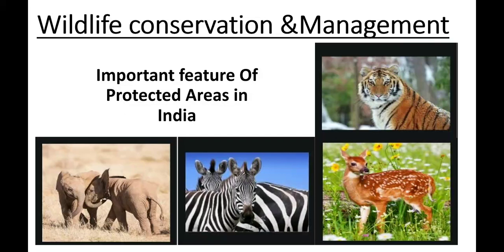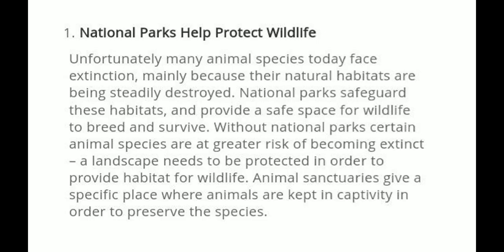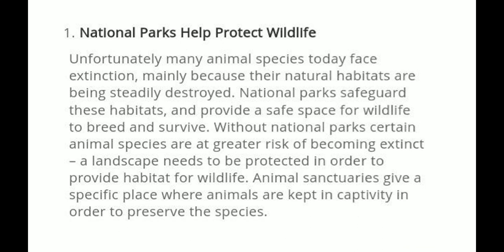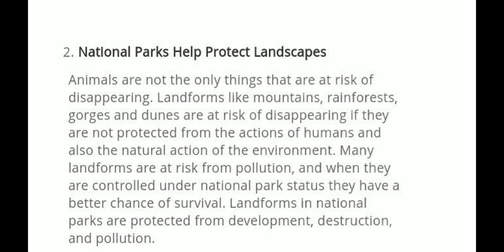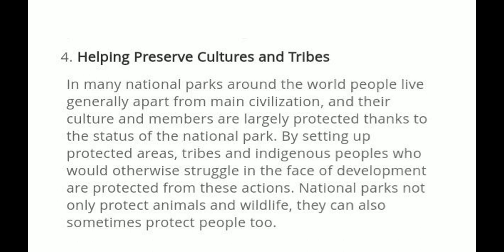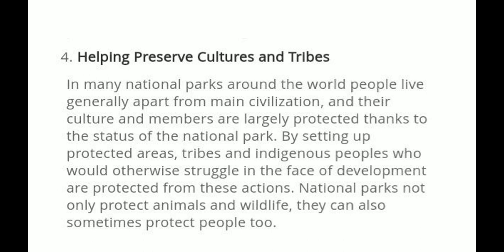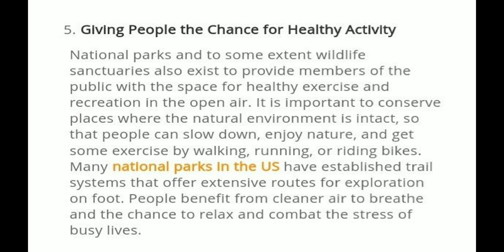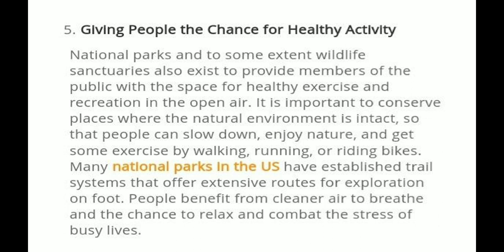Part 3 || Wildlife conservation and Management || Important feature of protected Areas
previous classes on Animal Behavior links are given bellows